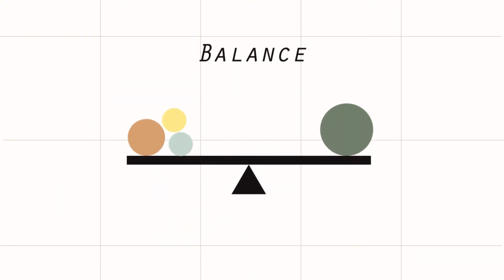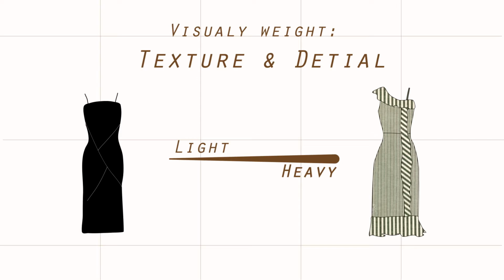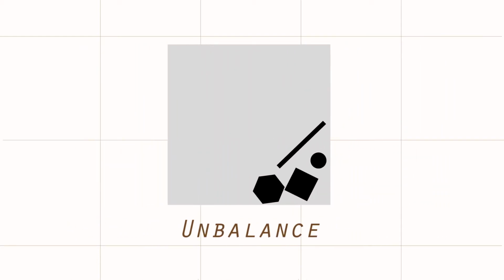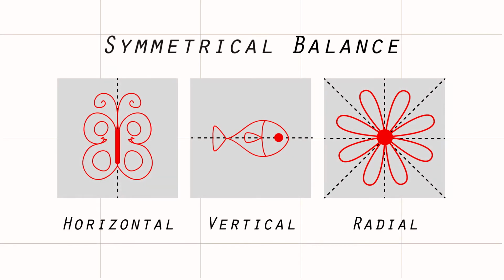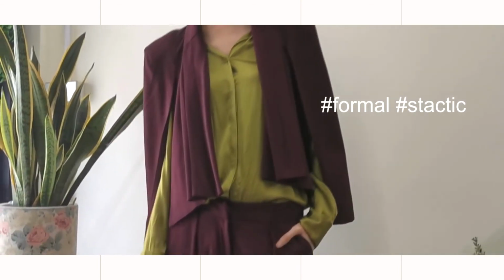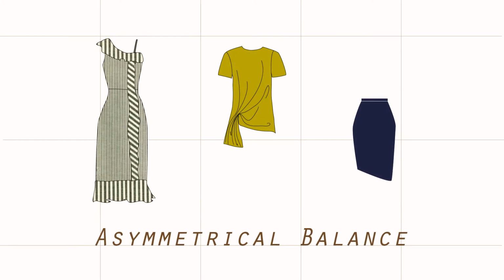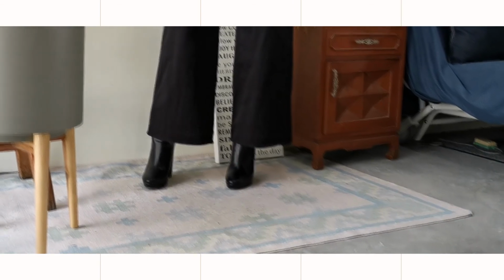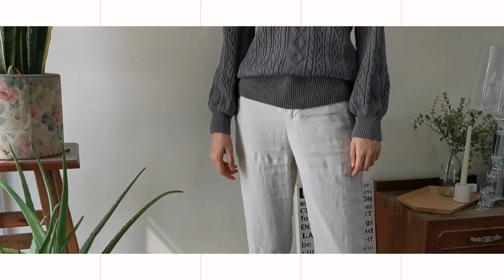Balance : Style Rules according to Principle Design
Hope you enjoy this video. Principle of design is easy guide for designer to achieve the ideal aesthetic. Used in many  creative media such as Art, Design, Movies and even music. So why not apply Principle of Design to "Styling".

In this series, I am creating “5 Style Rules according to Principle of Design”.

Balance is equally distribute of visual weight. I hope this "Style Rules according to Principle of Design" can inspired you to create you perfect outfit.